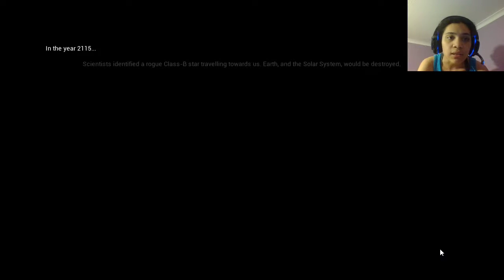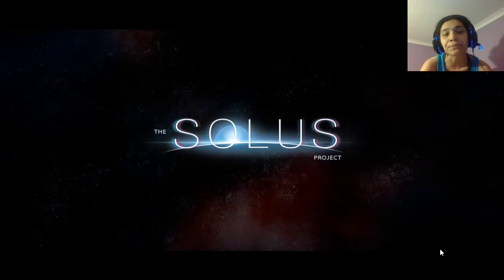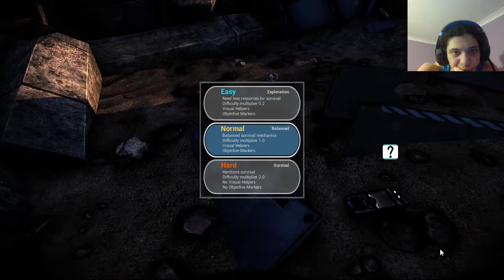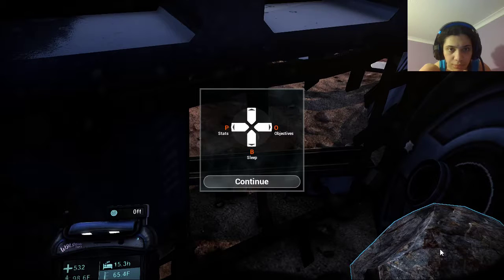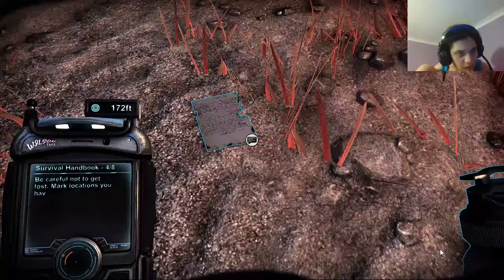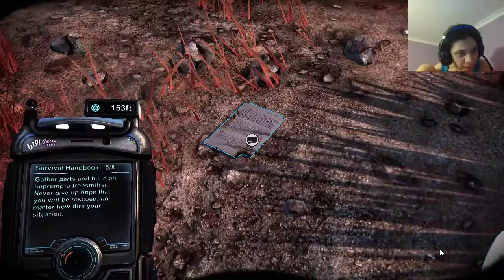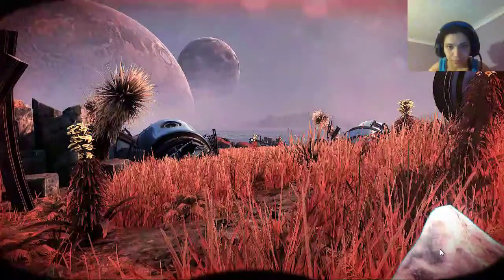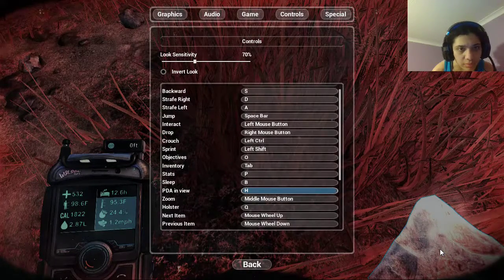The Solus Project part 1 - OH MY GOD THE LAG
im so so sorry about how lagy it is i cant help it we dont have great wifi here so yea sorry